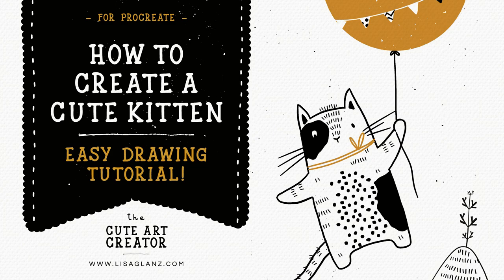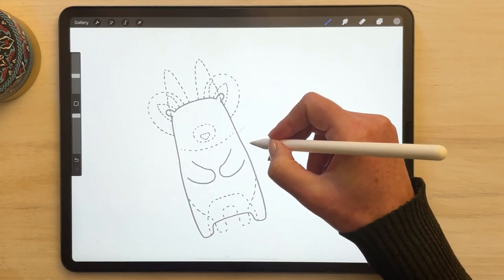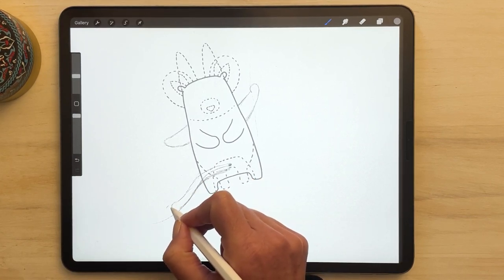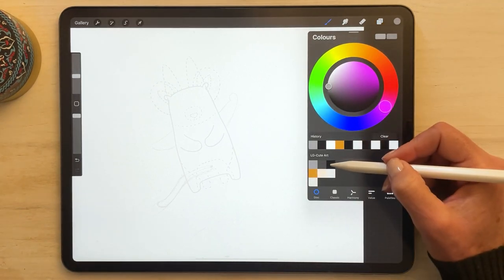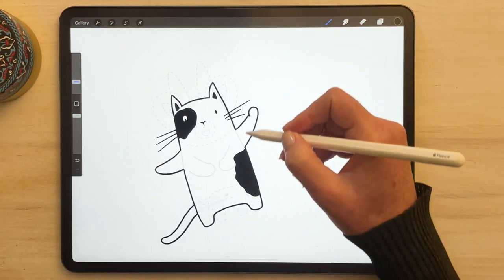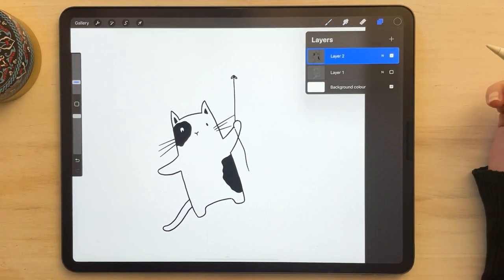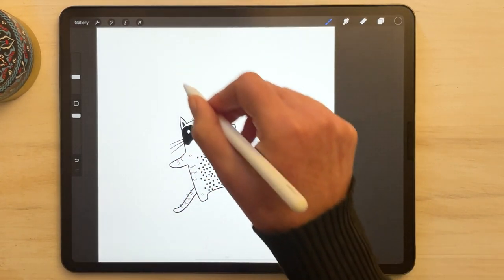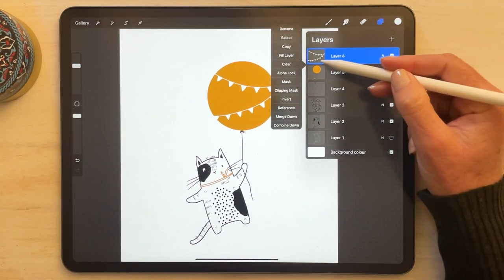Draw a kitten in a cute modern style - an easy drawing tutorial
Creating animals in a cute style can sometimes feel overwhelming, but it doesn’t have to be! I’ve designed a Procreate brush set designed to help you create cute animals with ease, even if you’re a beginner!

In this tutorial we’ll create a cute kitten in no time using the Cute Art Creator brushes for Procreate. Let’s dive in!